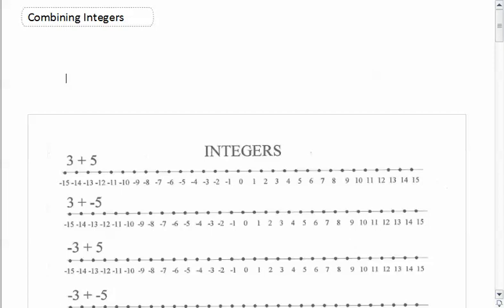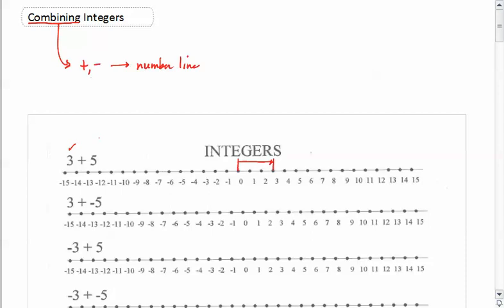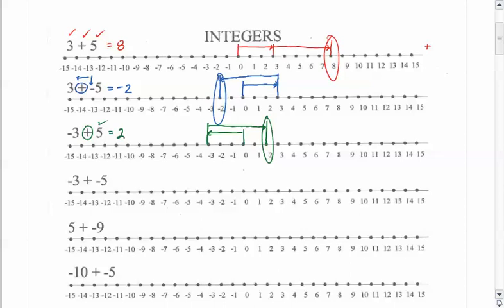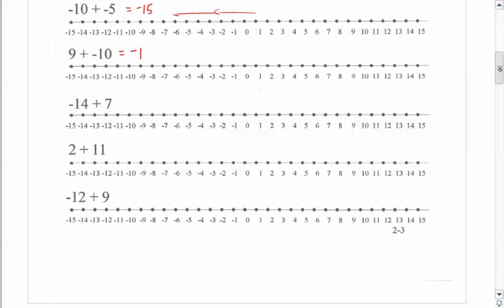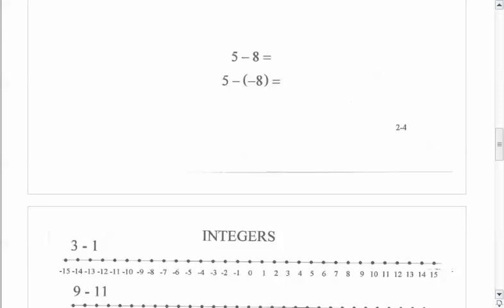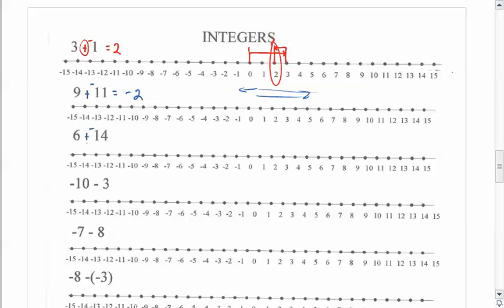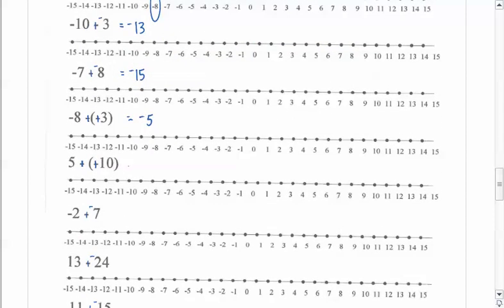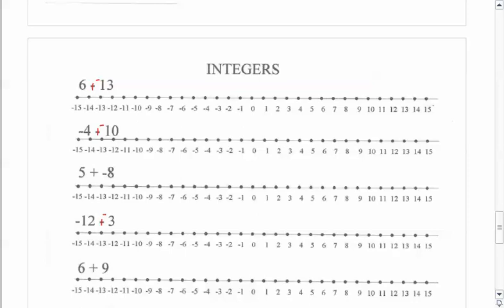Combining integers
This is a visual way to understand adding and subtracting integers.